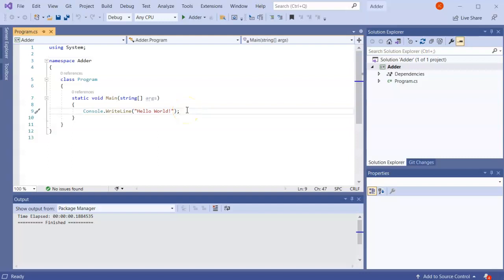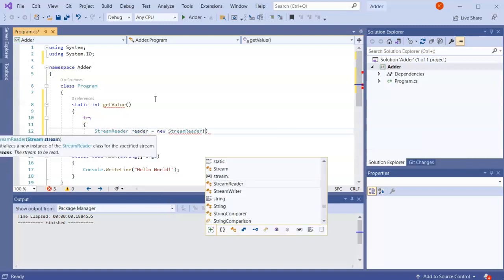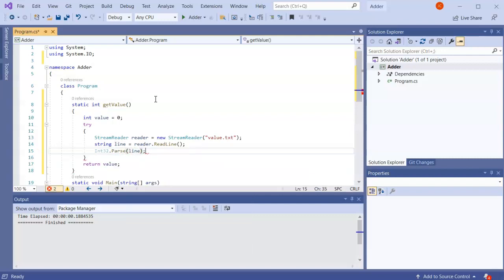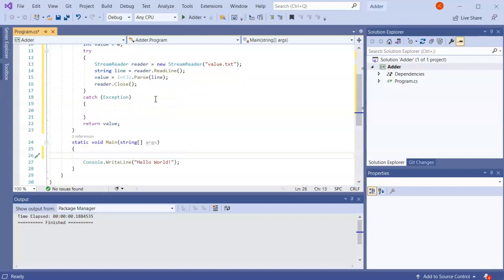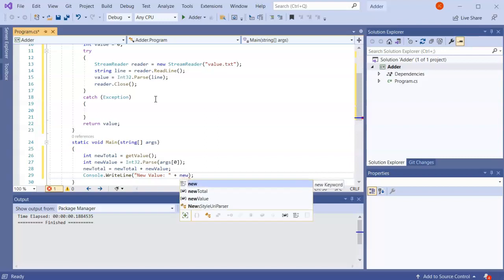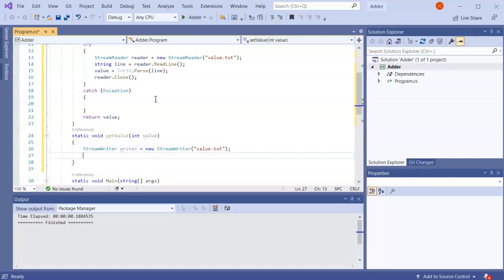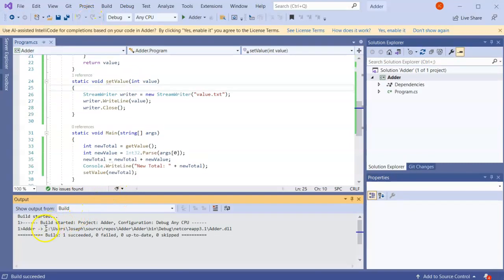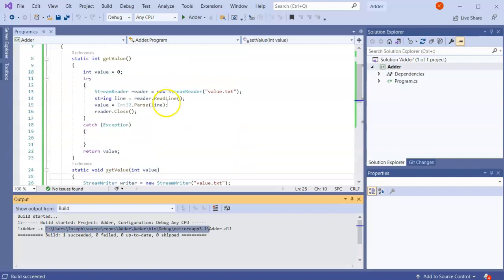Using C# to read and write files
Shows how to use C# to read and write files using the StreamReader and StreamWriter.